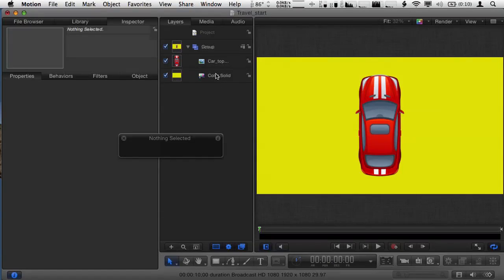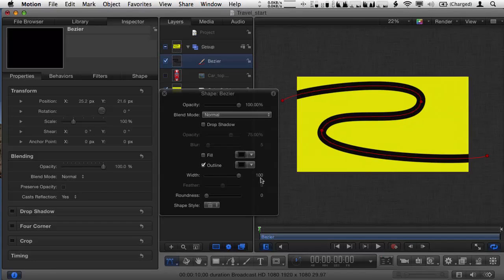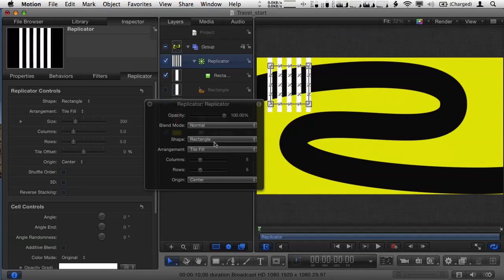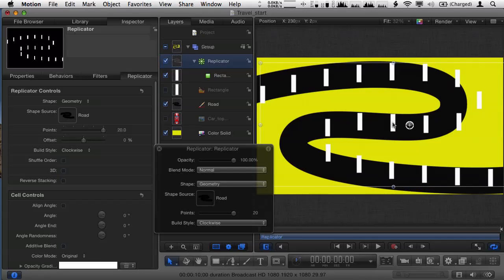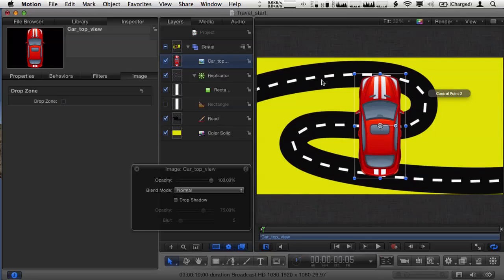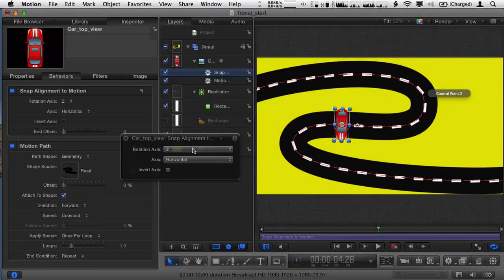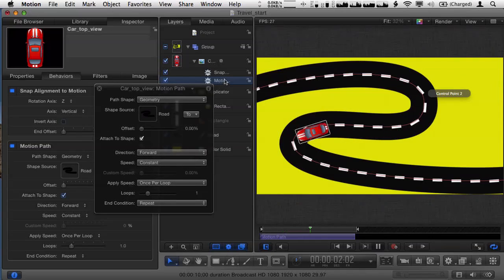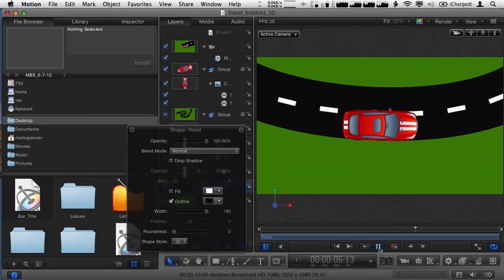MacBreak Studio - Episode 170: Creating a Road in Motion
Mark Spencer shows you how to create a road in Motion 5. He shows Steve Martin by using various features of Motion 5 like shapes and paint strokes, you can easily create a road using Motion 5's powerful tools.